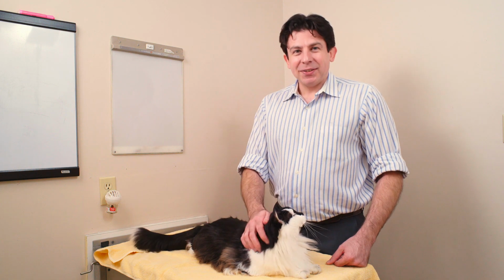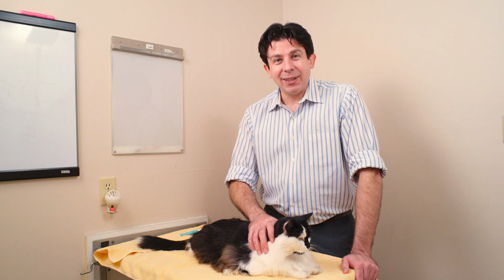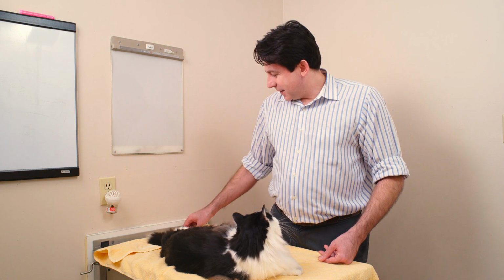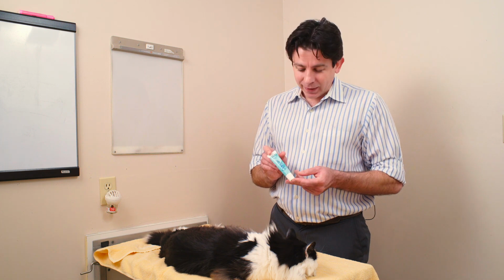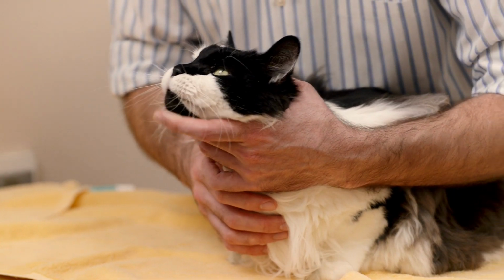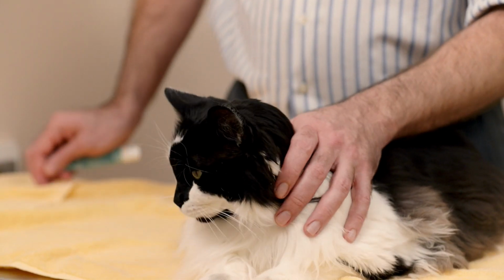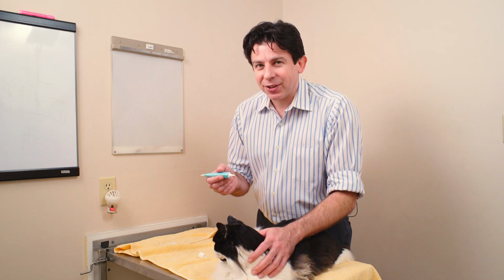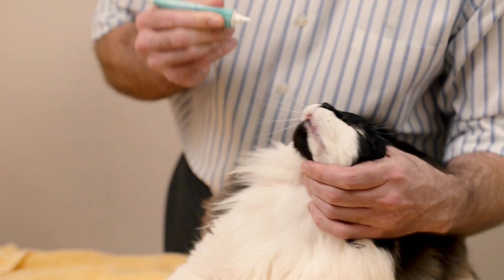How to give eye medication to a cat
How to give eye meds or eye drops to a cat is one of the most commonly asked questions I get.  Here is the answer!

Do you want Dr. Uri to help you with your pet's case?  Sign up for a second opinion consult.

And hey, if you enjoy Dr. Uri Burstyn’s advice, feel free to tip him what your vet charges for a consult — or, you know, $2 for a coffee to keep him going :